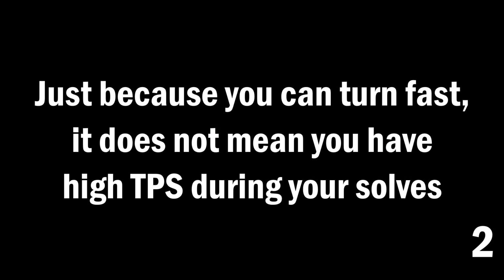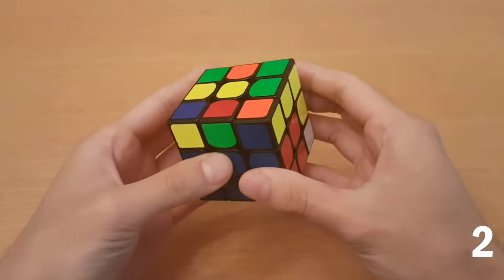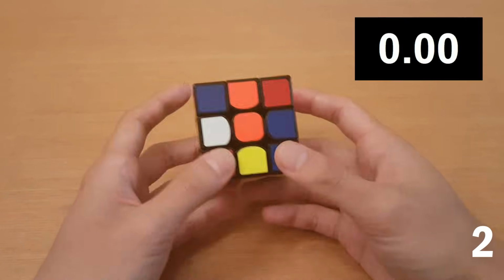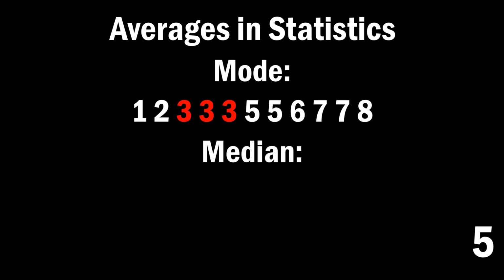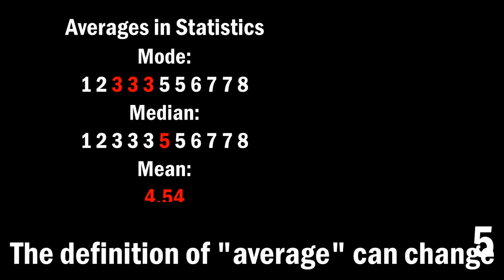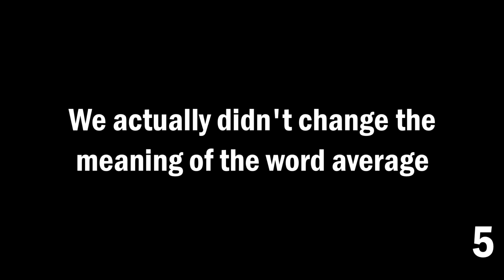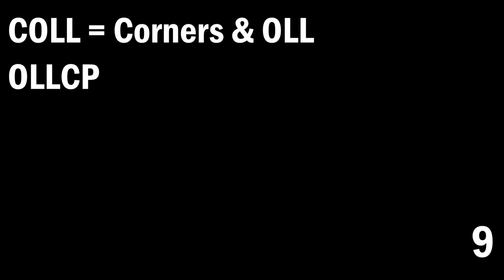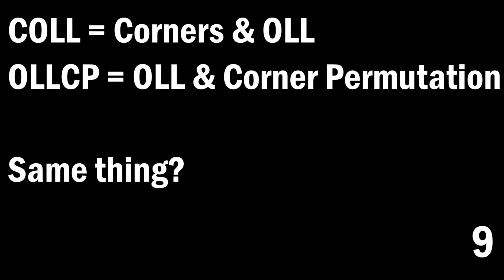10+ Cubing Terms Every Cuber Should Know!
The meaning of 10+ cubing terms!